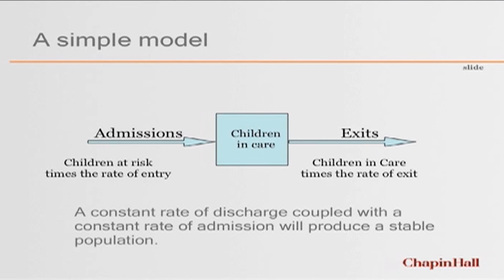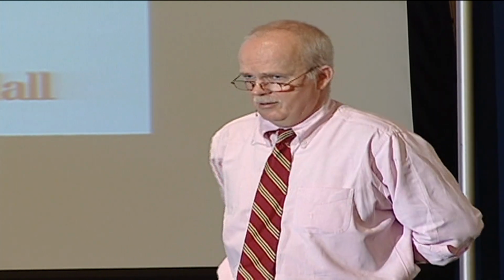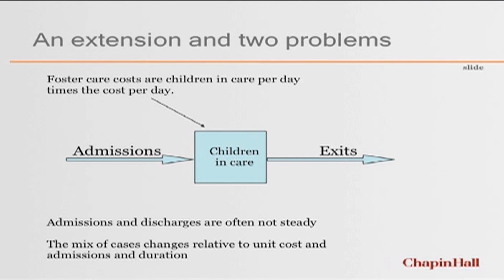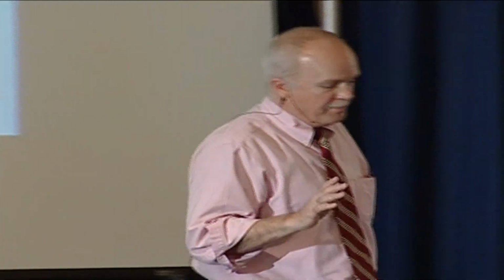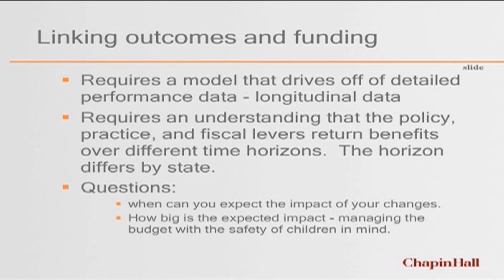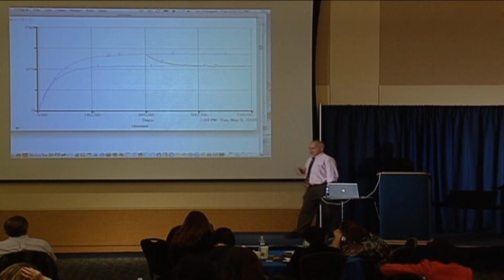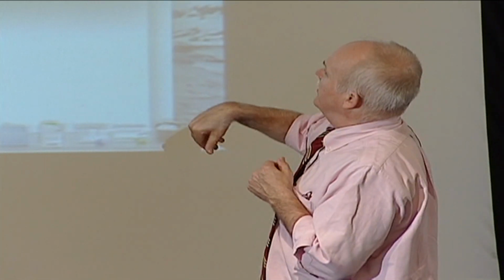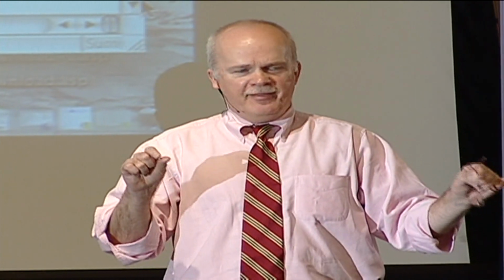UC Davis Extension Forum_Fiscal Essentials for Childrens Services part 2